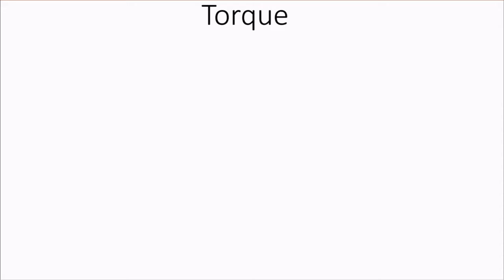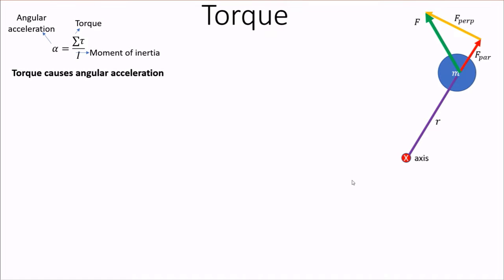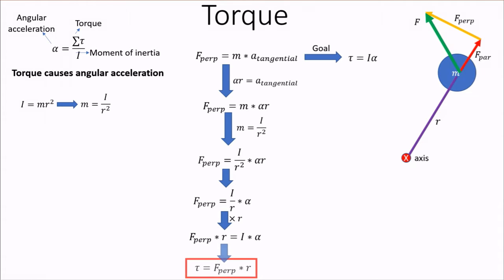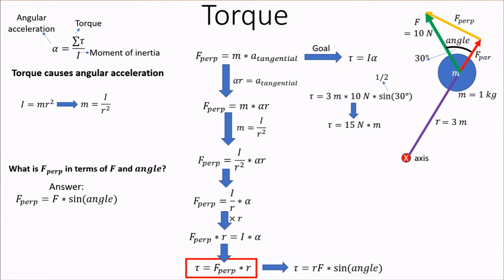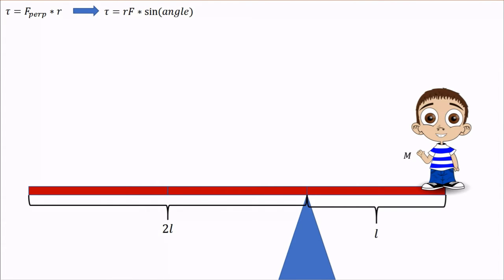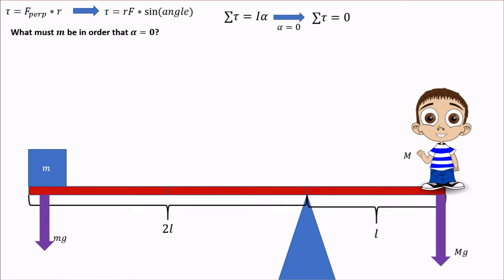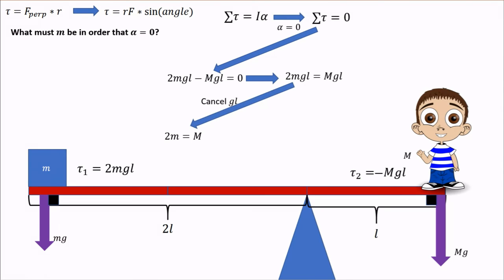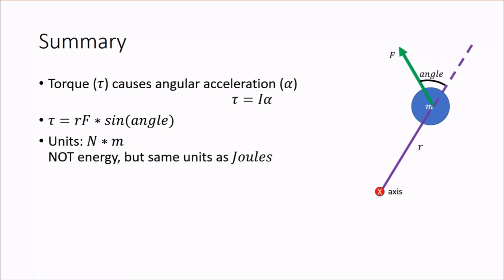Torque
In this video, we introduce the concept of torque and how to calculate it. We also work through a few problems involving torque.

Images:
child: